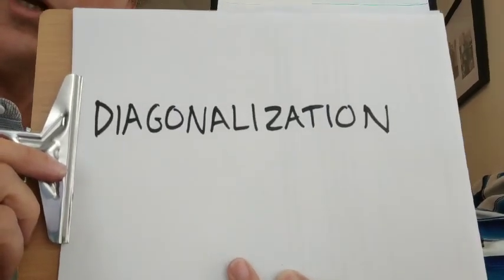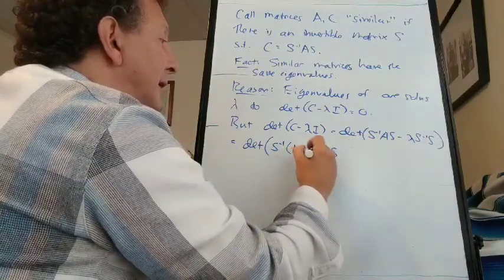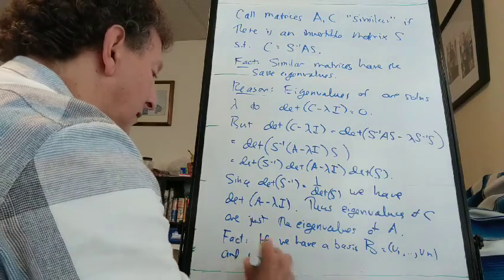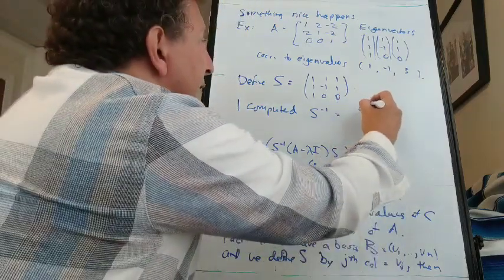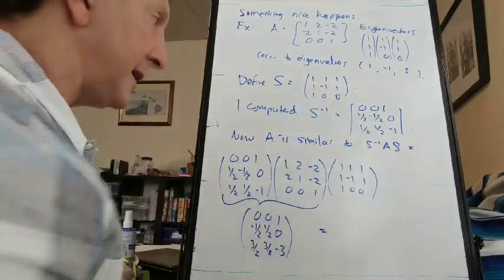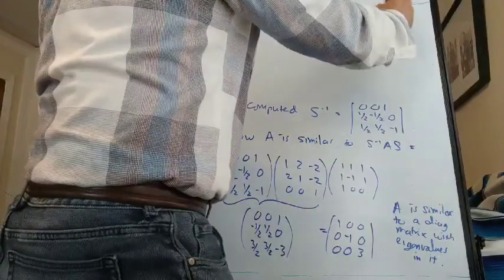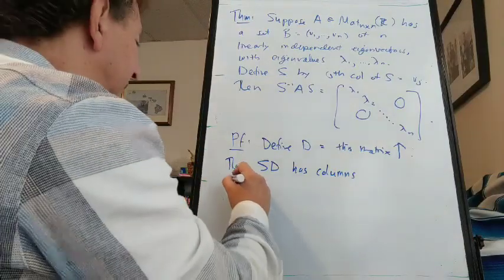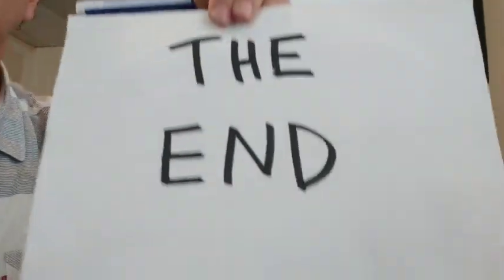MATH 205 Week 8 Lesson 6